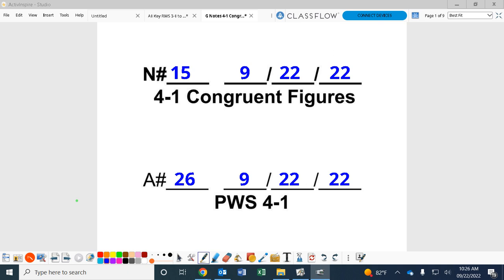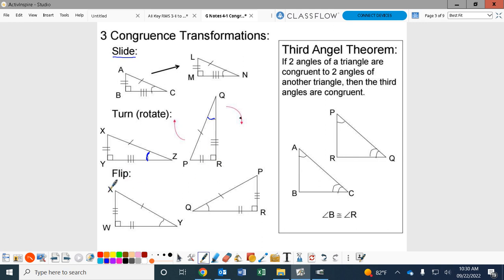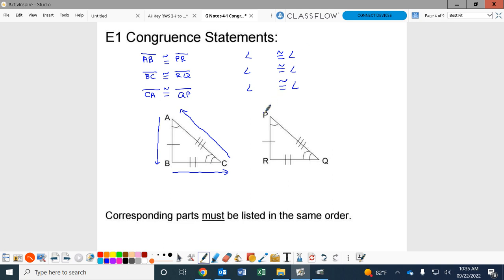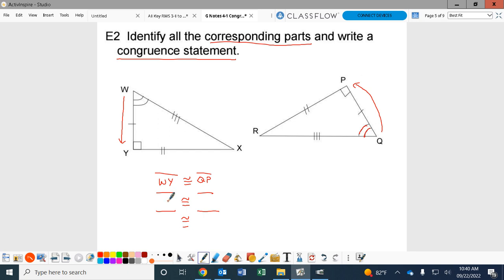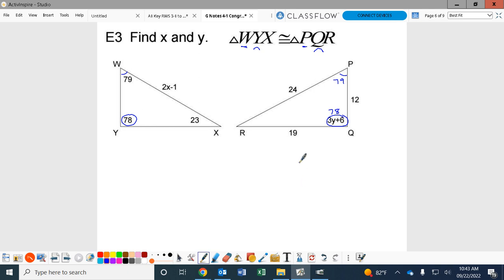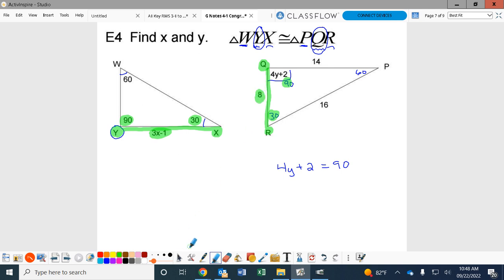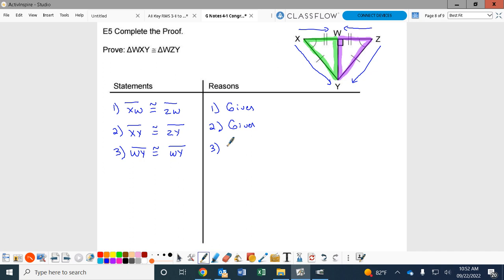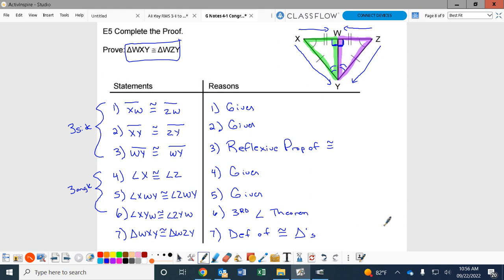Geometry Notes 4-1